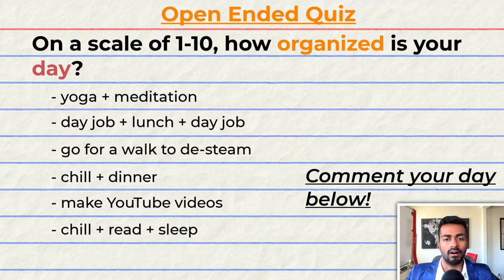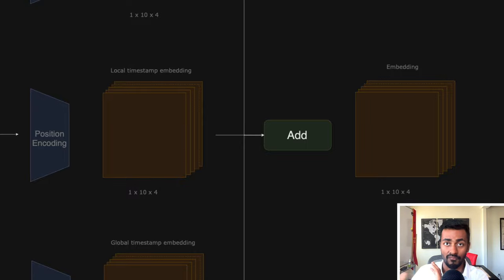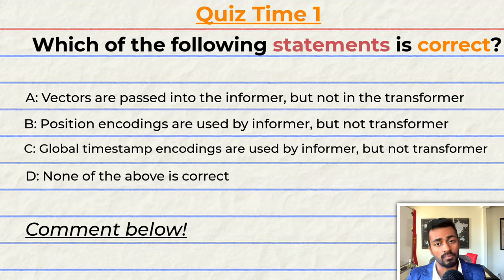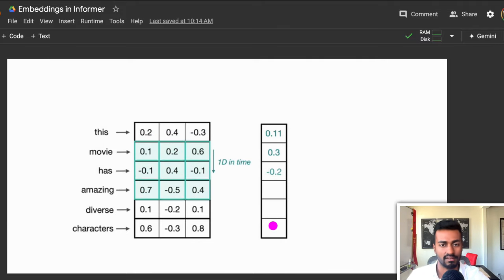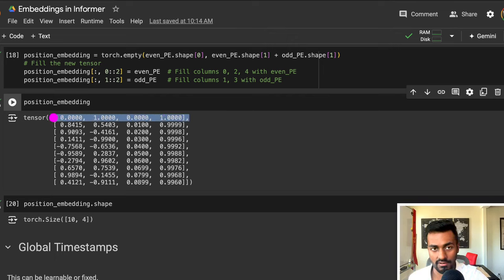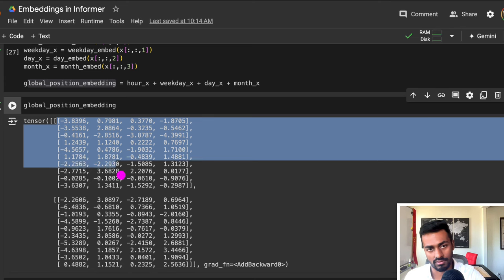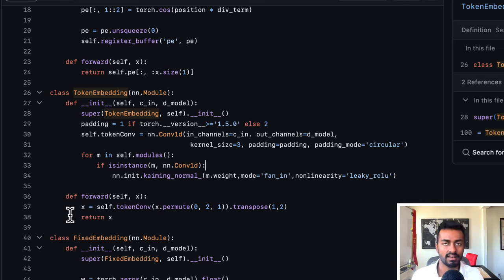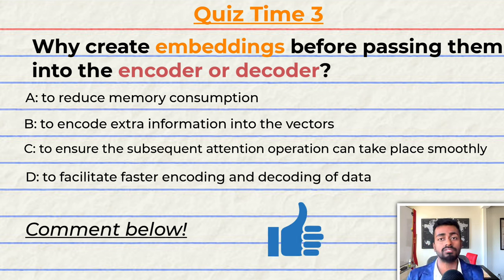Informer embeddings - EXPLAINED!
How do embeddings work in the time series informer architecture?